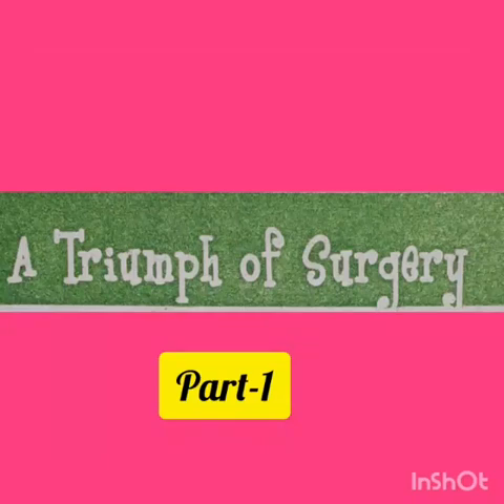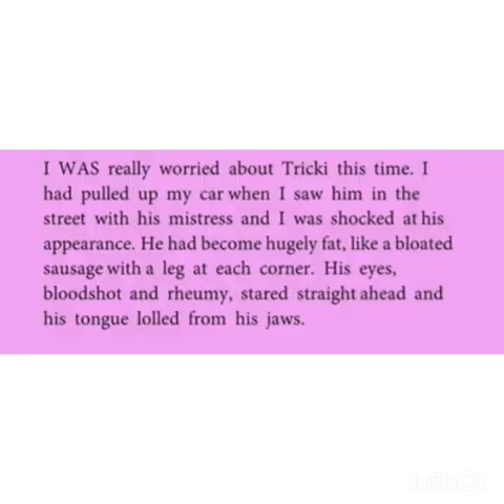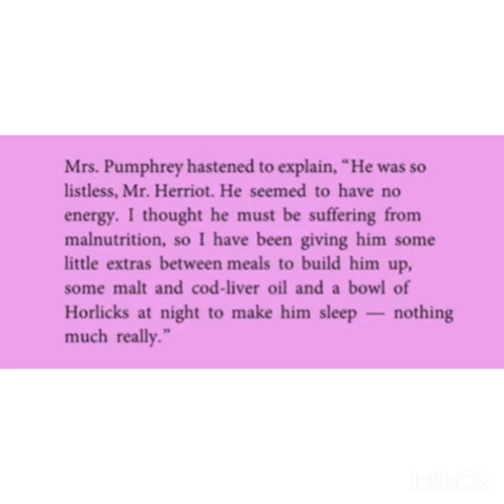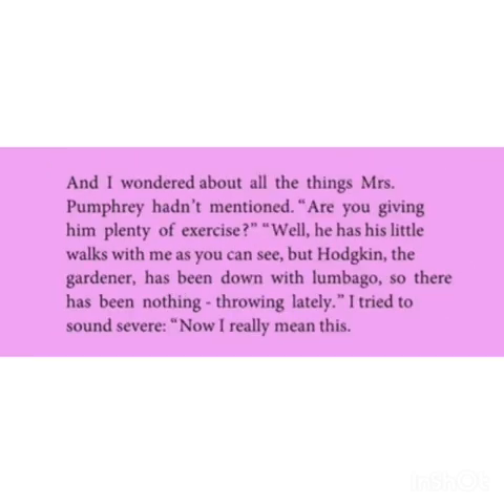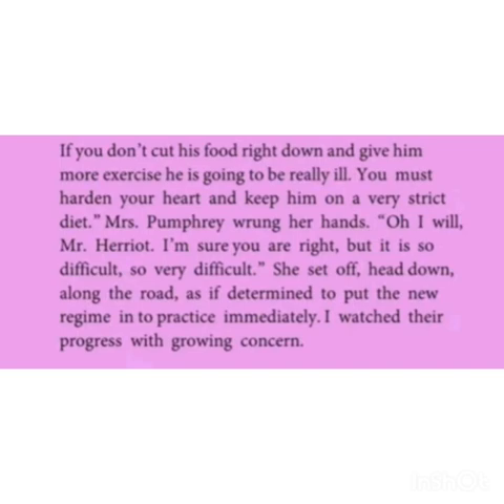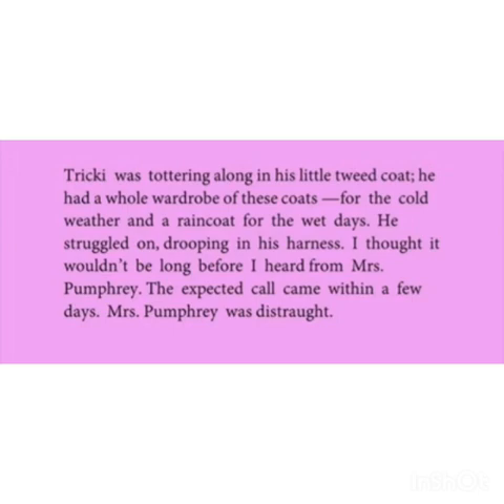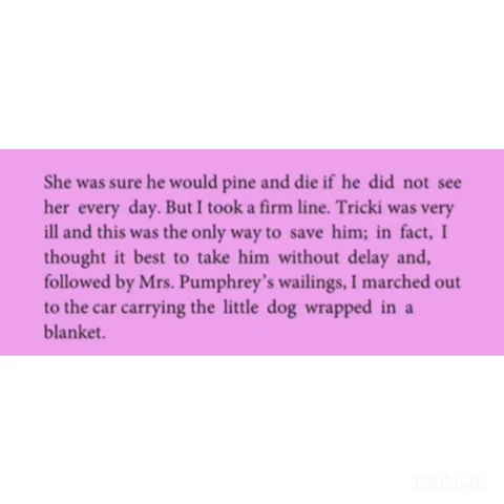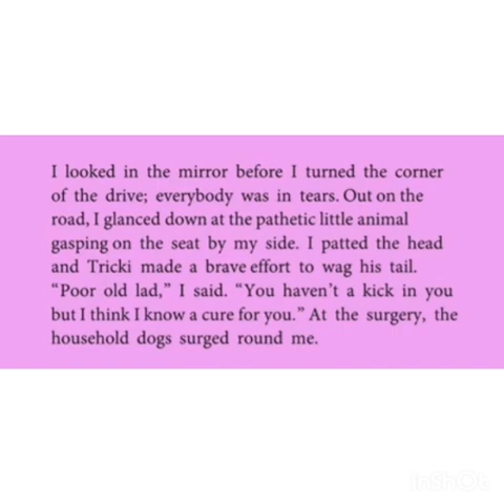SRI PARASAKTHI VIDYALAYA CBSE